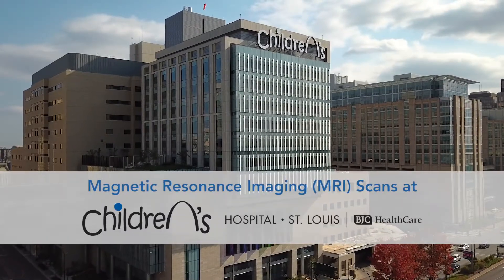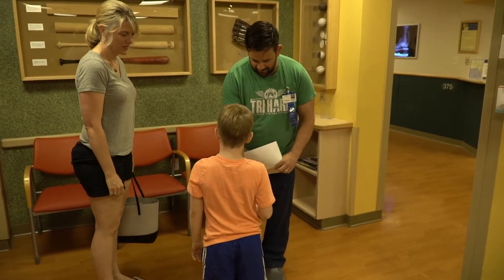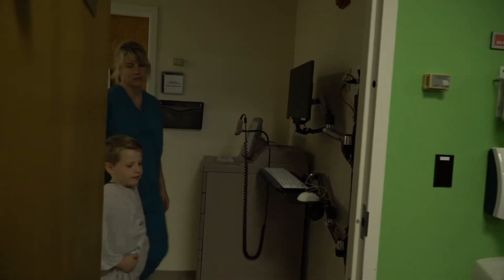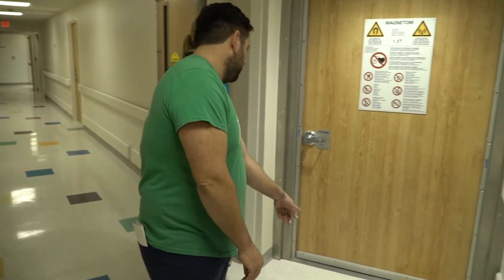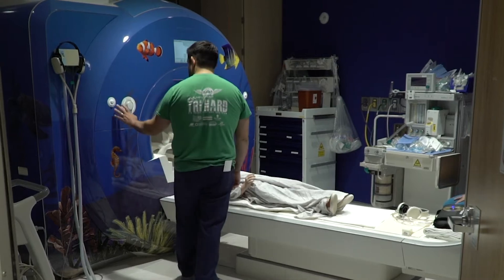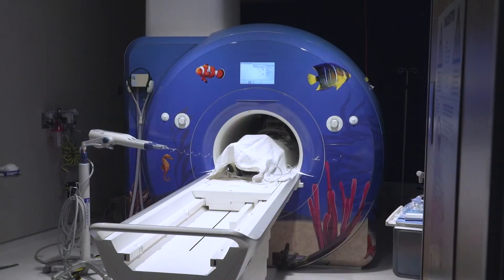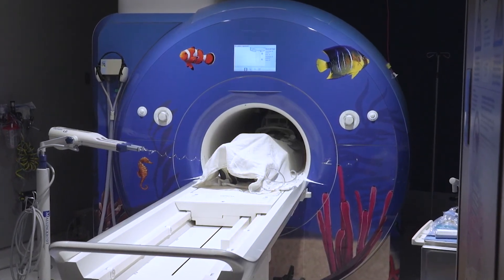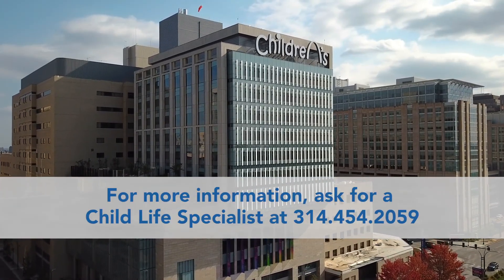What to Expect: Magnetic Resonance Imaging (MRI) Scans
Do you have an upcoming MRI scheduled at St. Louis Children’s Hospital? Watch this video to learn what to expect during your visit.